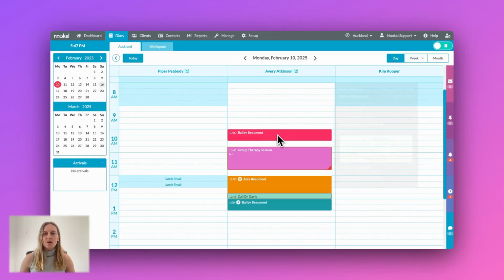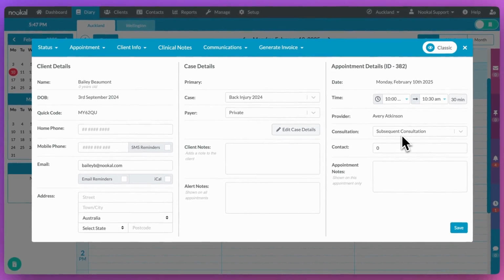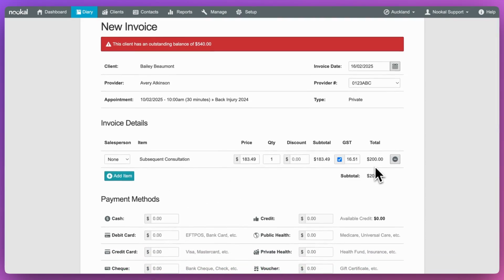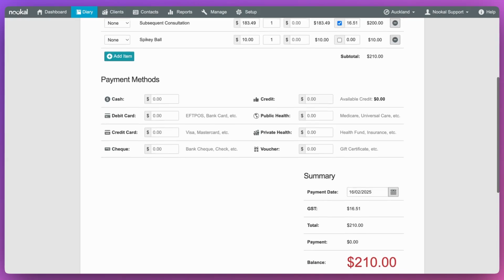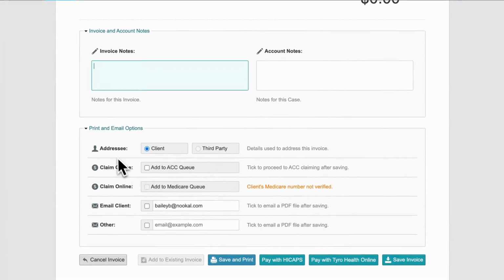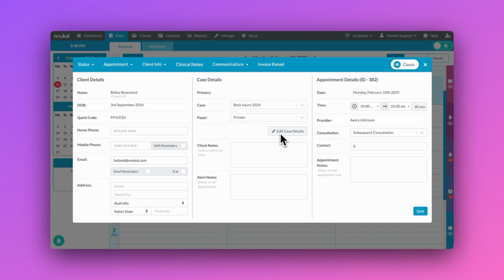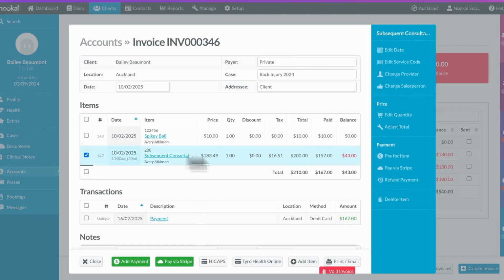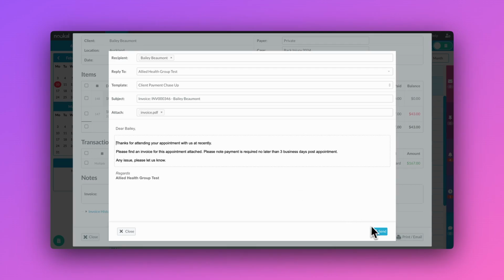Effortless Invoicing in Nookal – Quick & Easy Demo!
🚀 Invoicing Made Easy with Nookal!

Say goodbye to complicated invoicing! With Nookal, you can generate and send invoices in just a few clicks—saving you time and keeping your workflow seamless.

📽️ Watch this quick demo to see how easy it is! Whether you're new to Nookal or considering making the switch, invoicing has never been simpler.

💡 Ready to streamline your practice? Start today!